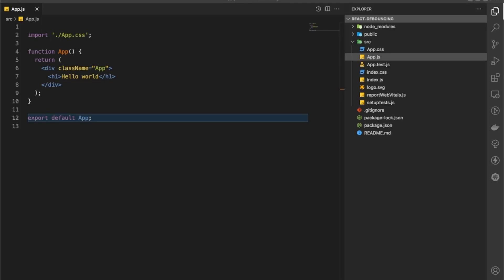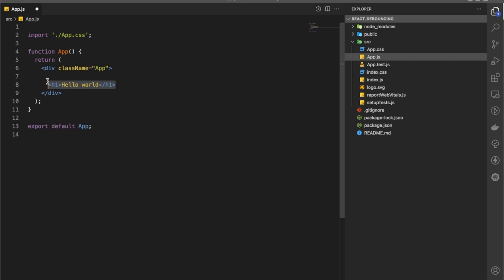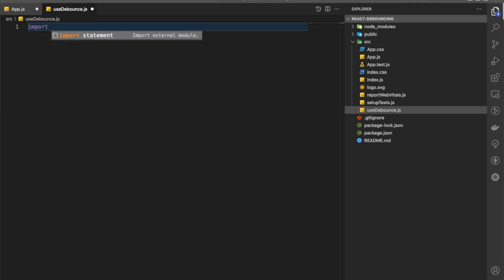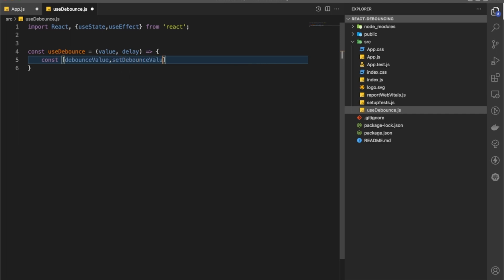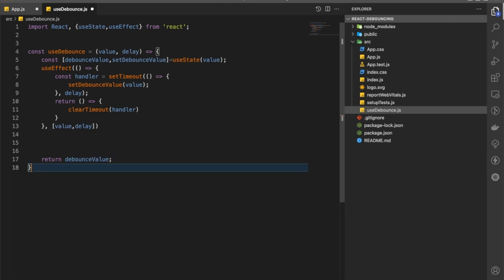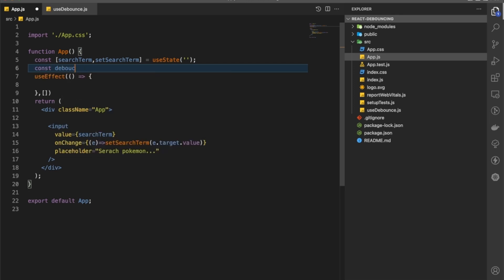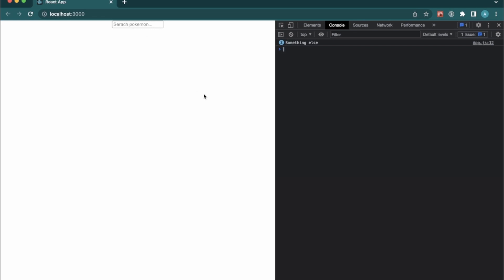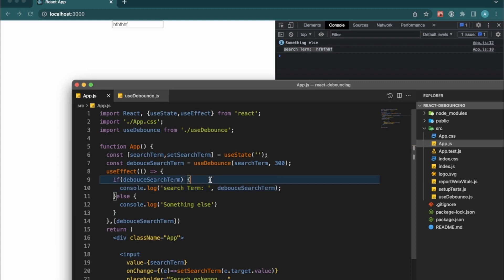Debouncing in ReactJS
In this video, we are going to learn how to implement debouncing in reactjs. What debouncing is?

Products I Use:
MacBook Air